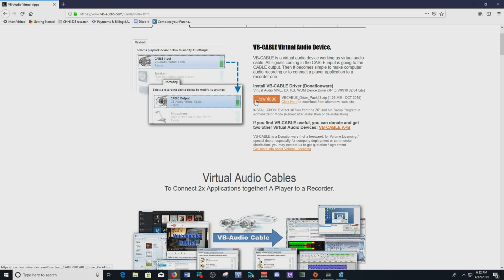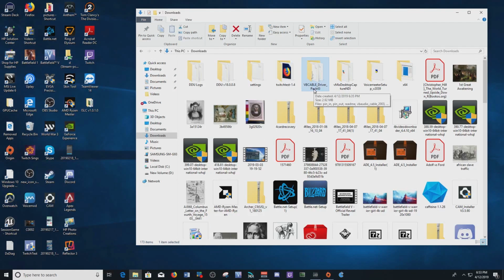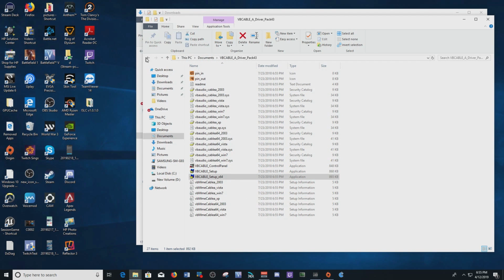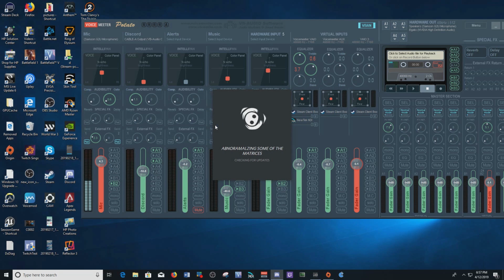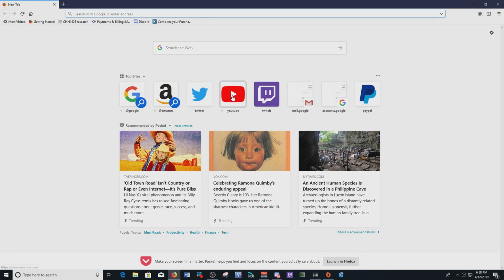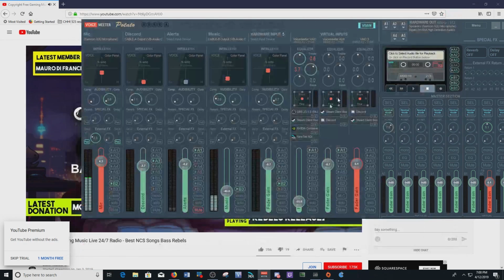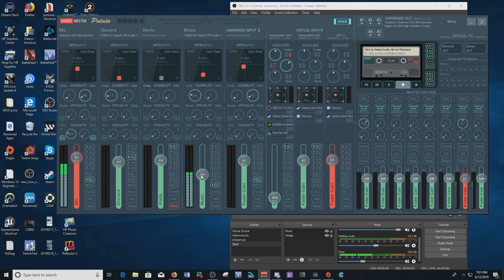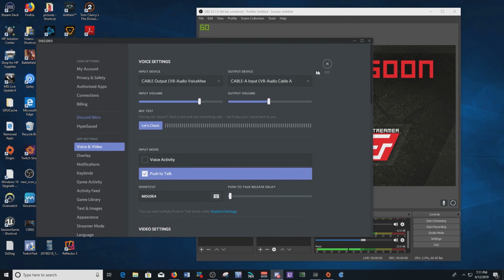VB Audio Cable Installation and Use Guide 2019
This tutorial shows you the installation and Use of VB-Audio Cables for your Windows 10 PC.

10/8/2020 Update:  Some are reporting that the free cable has a trial audio clip that repeats.  Remember, the intention of the free cable even at the time of making this video was to test to make sure it worked before you were asked to donate to its development.  If you have an issue with that, take it up with VB-Audio, I'm just a video dude with no ties to them.

If you are using or are going to use Streamlabs OBS as a result of this channel, click here to download it This will pay me a little change for you to download and install it.  Thanks!

🔥Get ready to level up your streaming setup with the Frugal Streamer! 💪💻🎤